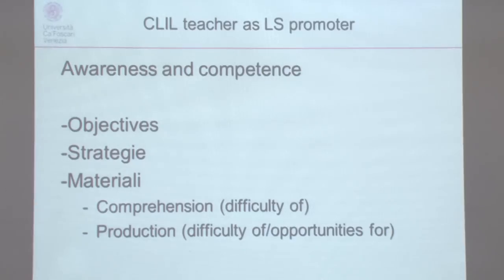The role of CLIL teachers - Carmel Mary Coonan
Prof.ssa Mary Carmel Coonan
Università Ca' Foscari di Venezia
"The role of CLIL teachers"

convegno "GLO.C.L.I.L.2 - Bridging the gap between theory and practice" tenutosi a Bari il 23 ottobre 2013.